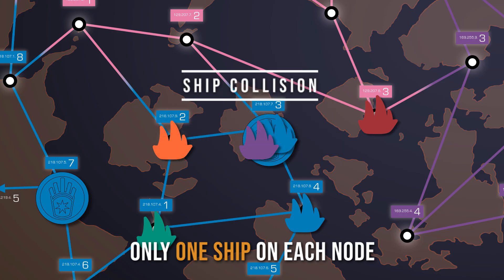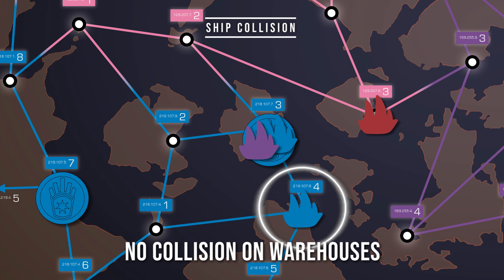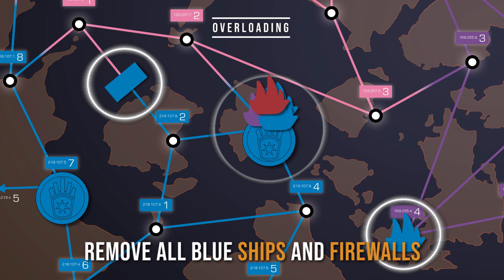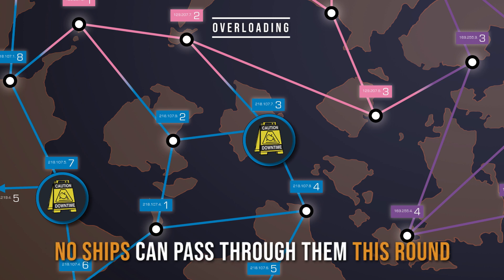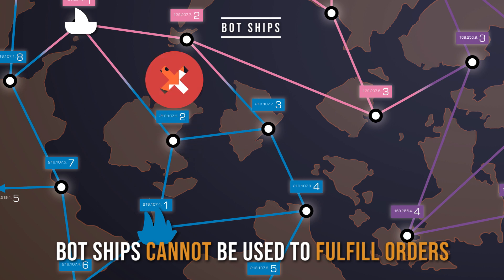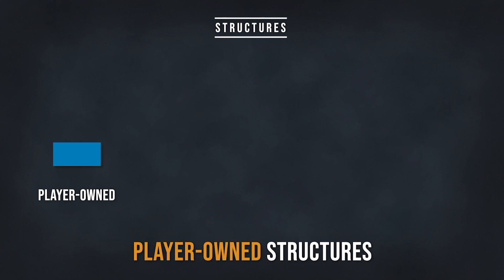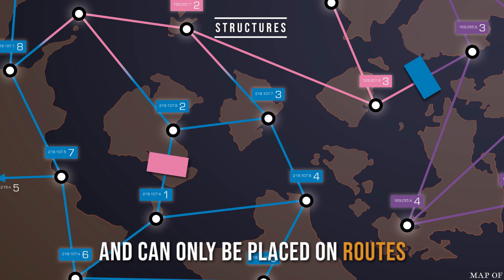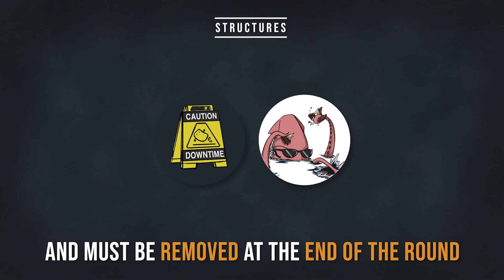Potato Pirates 2: Enter The Spudnet - 3. Additional Rules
Learn Potato Pirates 2: Enter The Spudnet!

In the last of the competitive mode guides, you'll familiarise yourself with the Additional Rules.

0:07 Ship Collision
0:28 Overloading
0:48 Bot Ships
1:06 Structures

If you haven't watched the video on Setting Up and How To Play, hop over to the videos here:

The most exciting way to learn cybersecurity and computer science in 1 hour!